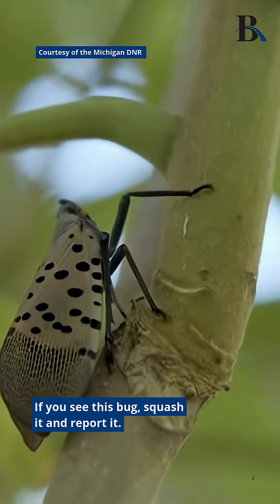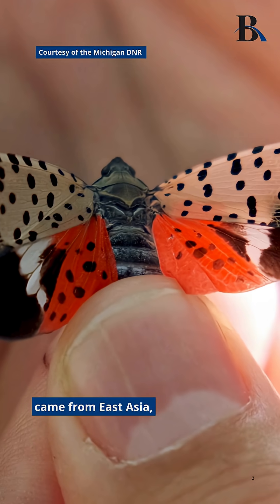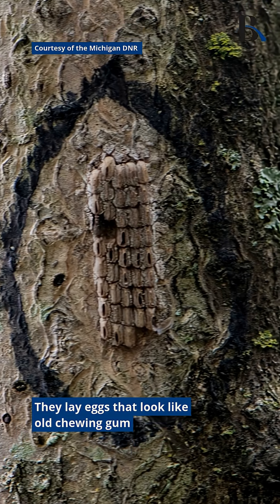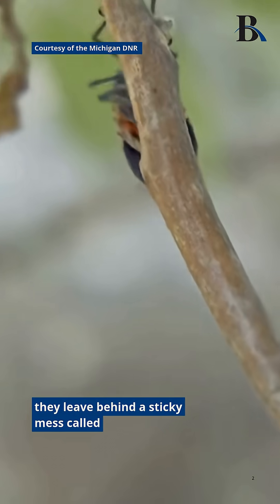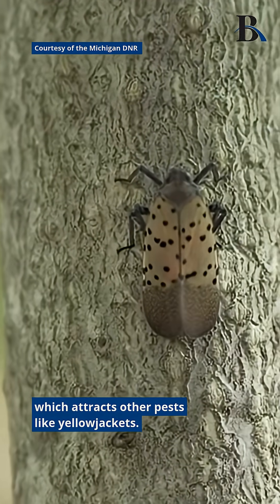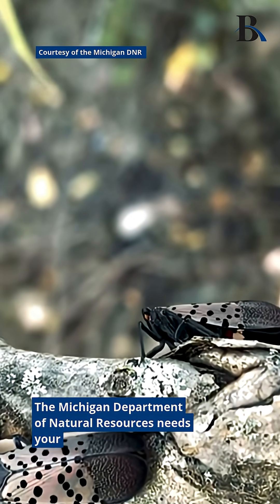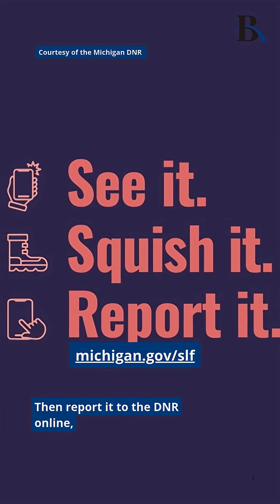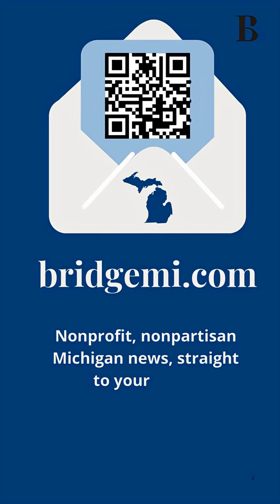If you see this bug, squash it! What you can do to stop the invasive lanternfly in Michigan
The spotted lanternfly is back in Michigan, and while its red-and-black wings might catch your eye, don’t let the looks fool you. These invasive bugs feed on more than 70 types of plants, sucking the life out of crops, trees, and vineyards and leave behind a sticky mess that attracts pests and grows toxic mold.

Populations have now been confirmed in Lenawee, Macomb, Monroe, Oakland, and Wayne counties. The Department of Natural Resources is urging residents to see it, squish it, take a photo, and report it.